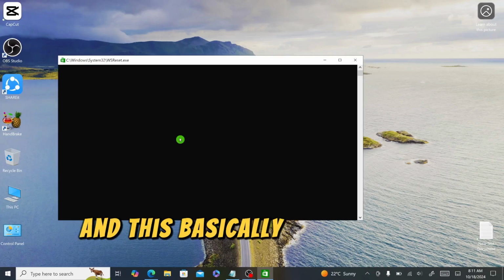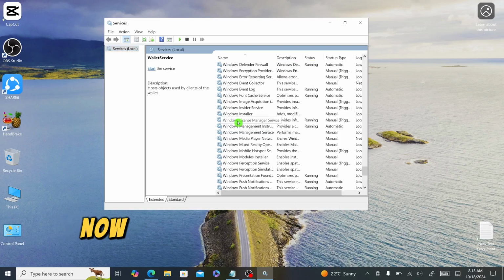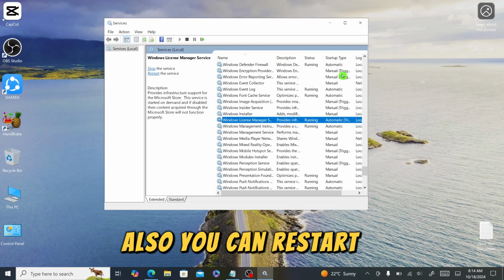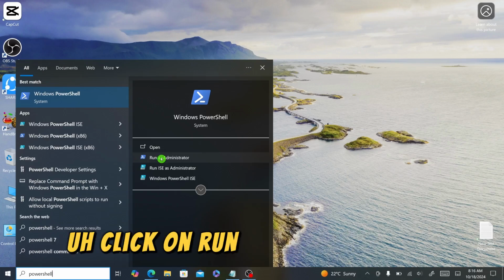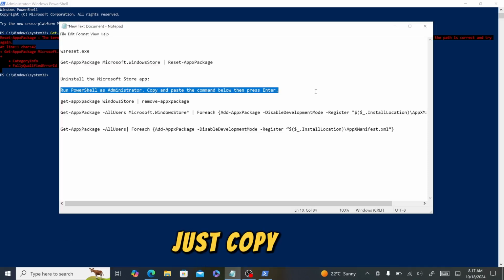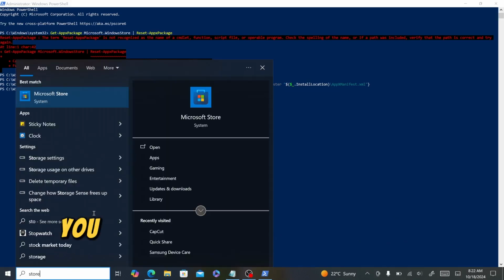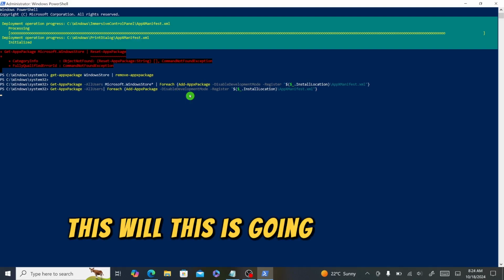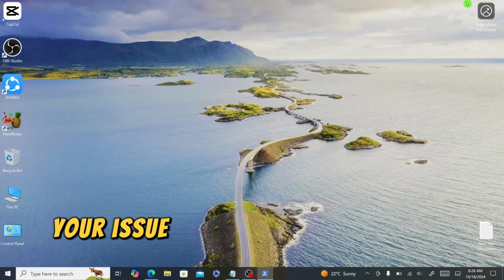Microsoft store not working windows 10 try that again error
If your Microsoft Store is not working on Windows 10, you're not alone! Many users face errors like "Try that again," "Page could not be loaded," "The server stumbled," or error codes like 0x800706ba while accessing the Microsoft Store.

In this video, I’ll show you how to fix Microsoft Store not working on Windows 10 step by step. Whether you're using Windows 10 Pro or any other version, this guide will help you troubleshoot and resolve common Microsoft Store issues effectively.

We’ll cover solutions for:
✅ Fixing "Try that again" error
✅ Resolving "Page could not be loaded" issue
✅ Fixing Microsoft Store server stumbled errors
✅ Troubleshooting error 0x800706ba

Follow this simple tutorial to restore your Microsoft Store and start downloading apps again!

wsreset.exe

Get-AppxPackage Microsoft.WindowsStore | Reset-AppxPackage

Uninstall the Microsoft Store app:

Run PowerShell as Administrator. Copy and paste the command below then press Enter.

Chapters:

0:00 - 0:41 Reset Microsoft Store
0:42 - 1:57 Check Windows Services
1:58 - 4:47 Powerful Method
4:48 - 5:07 Reinstall Windows